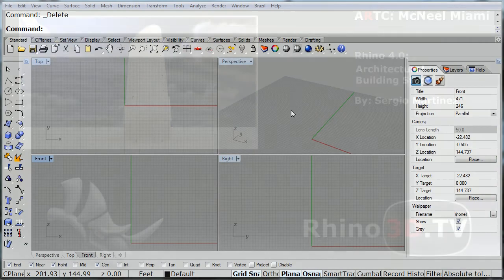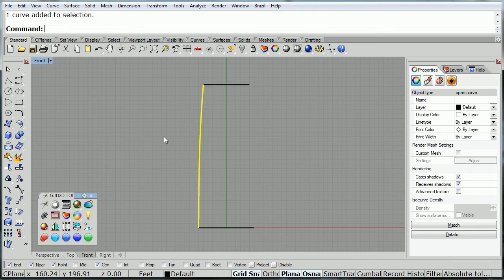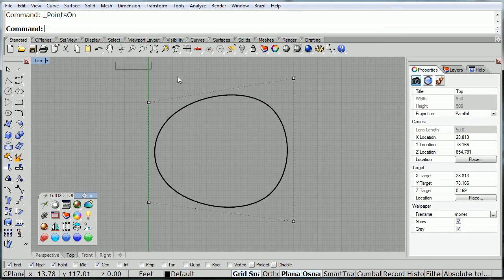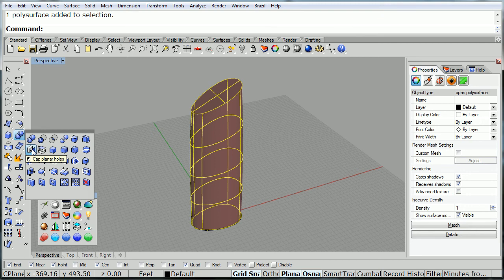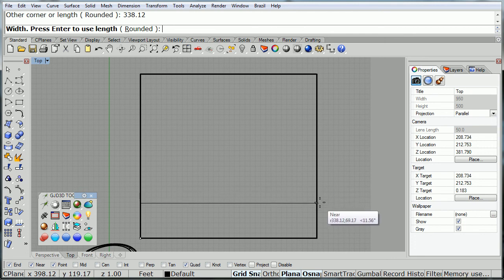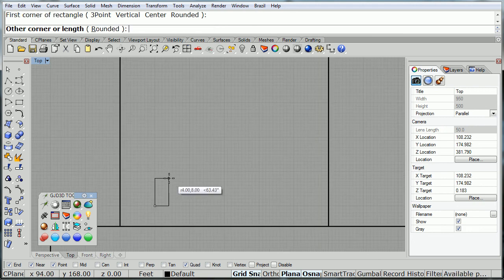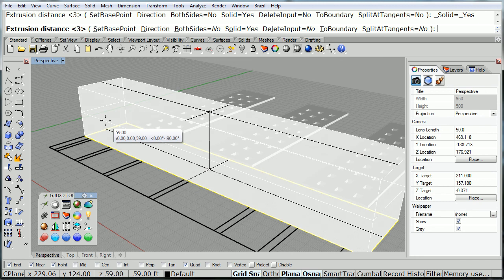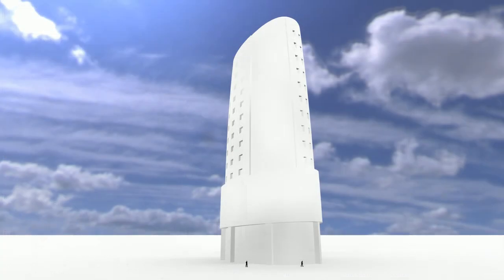Architectural Study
This video shows the modeling of a simple architectural building study.